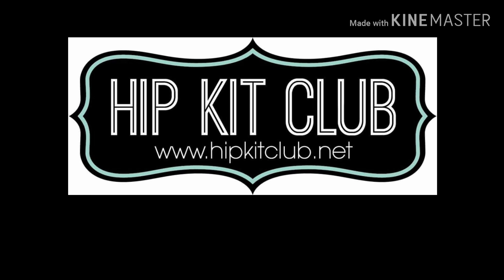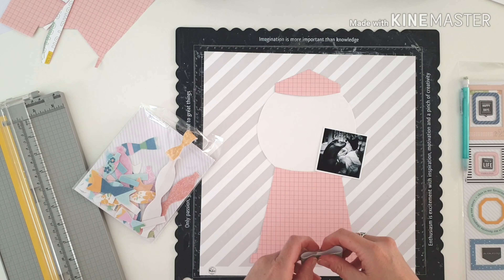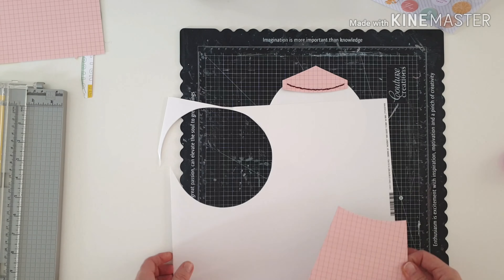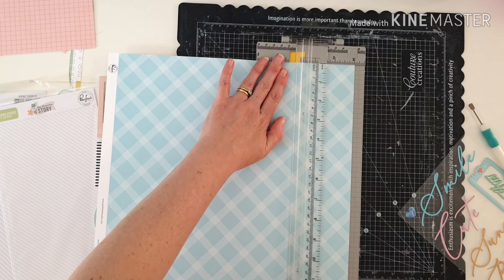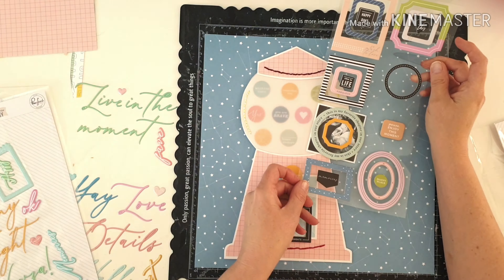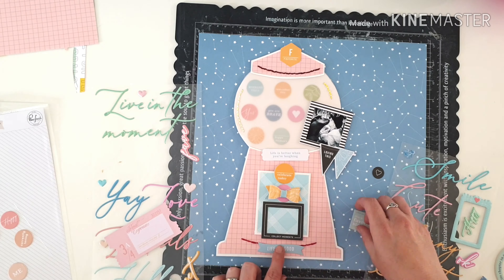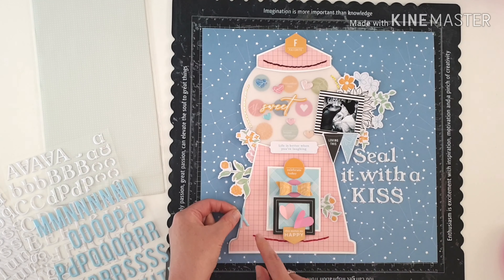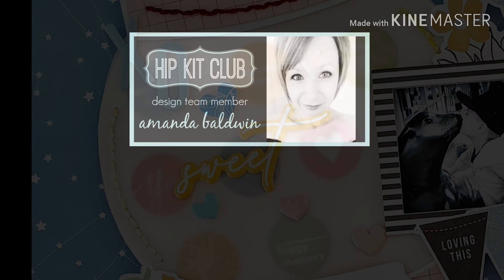Hip Kit Club Process Video #15 | Seal it with a KISS | January Hip Kits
Hi Friends! Thanks so much for being here! In today's process video for the Hip Kit Club, I am sharing how to create a cut file look without using a cutting machine, as well as some February Mood Board inspiration! I hope I can inspire you to get creating today!

I hope I have inspired you to get creating with the amazing Hip Kits!

Amanda xo